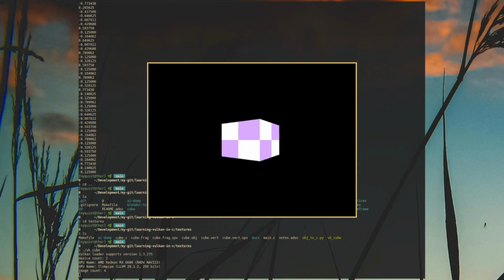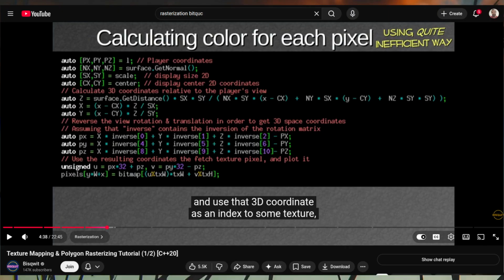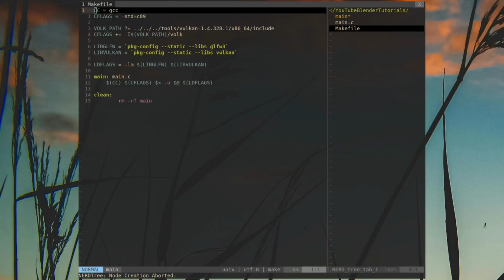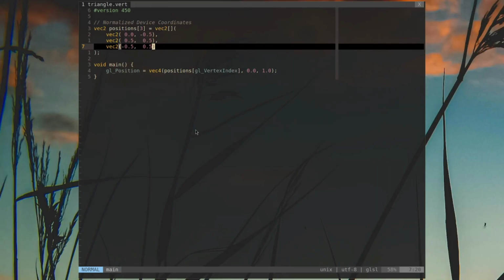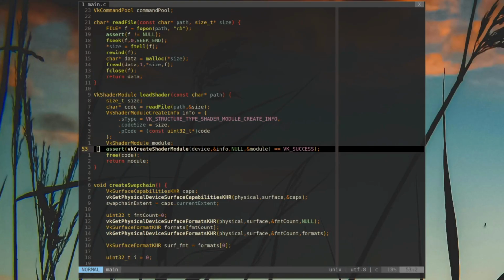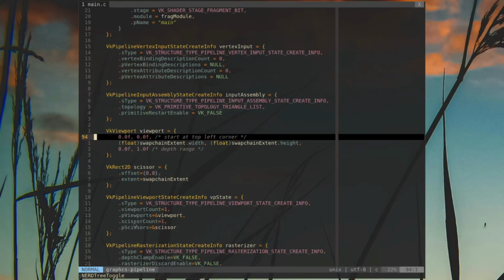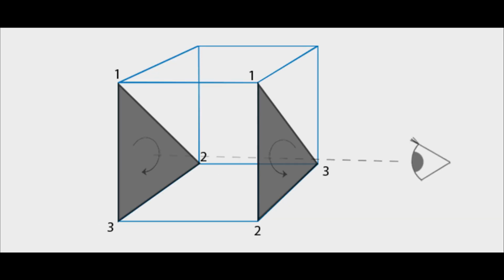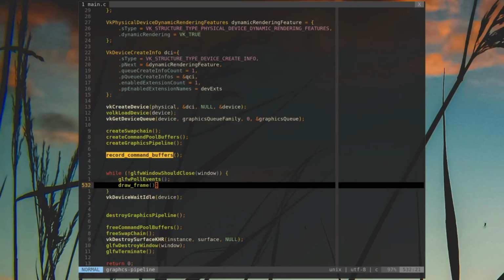Vulkan tutorial pt. 4 | creating the graphics pipeline